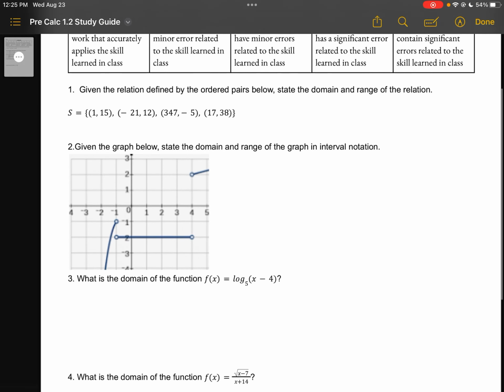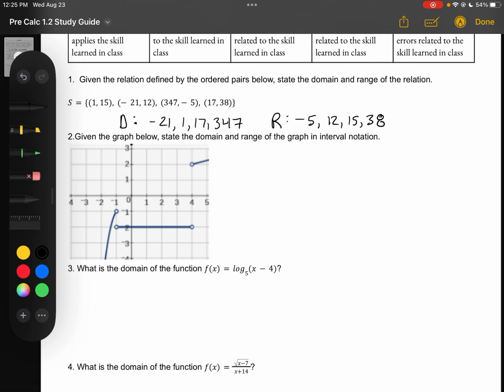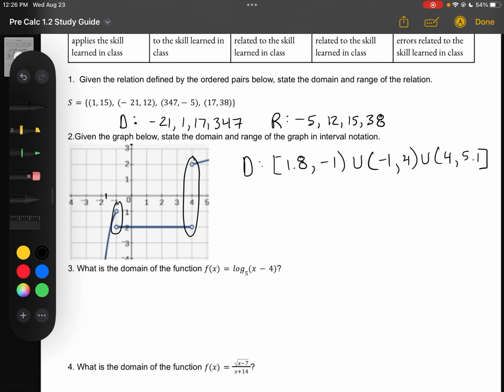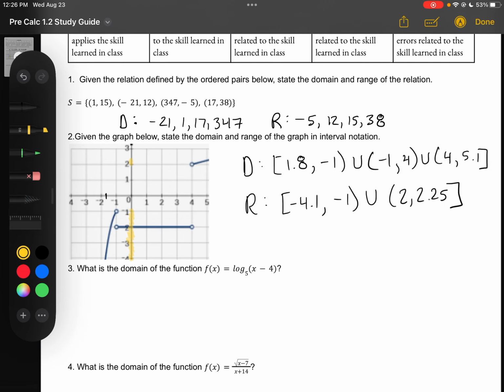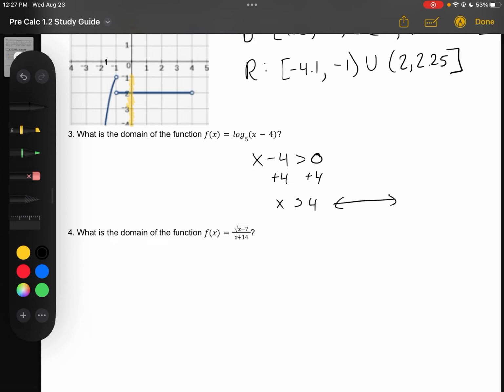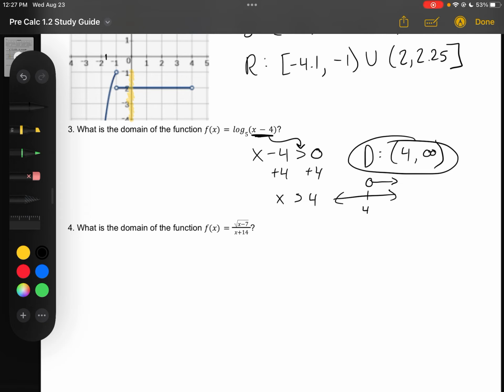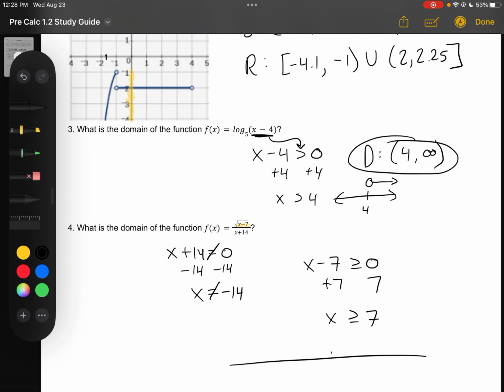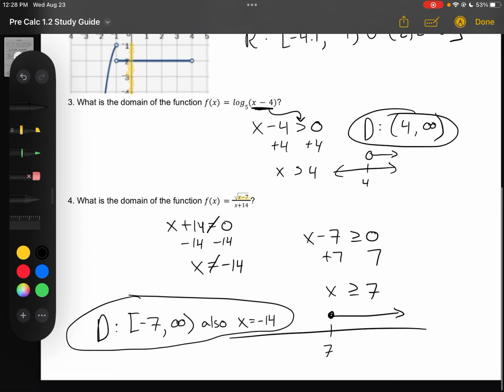Pre Calc 1.2 Study Guide